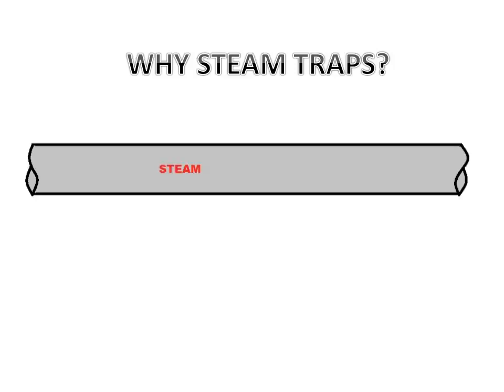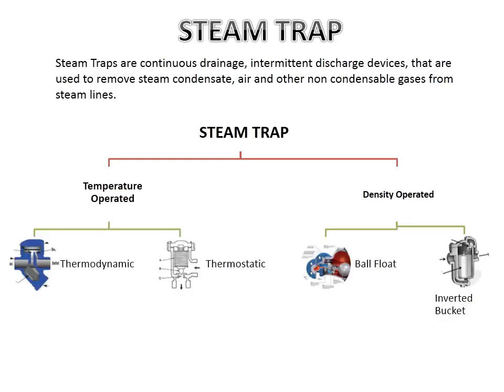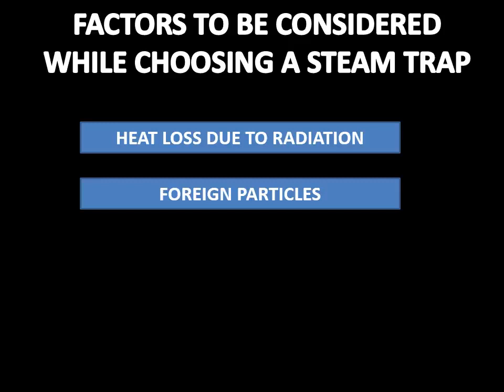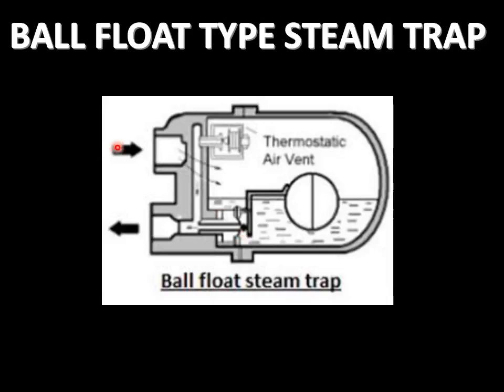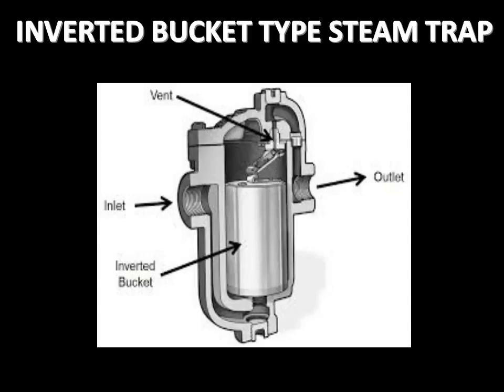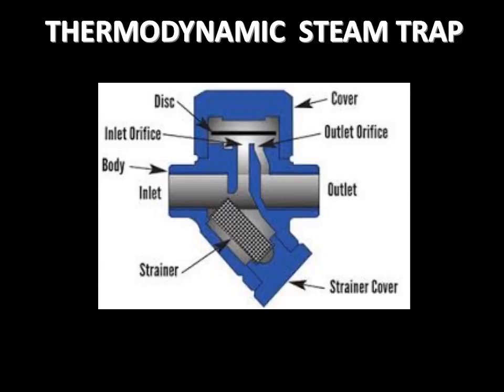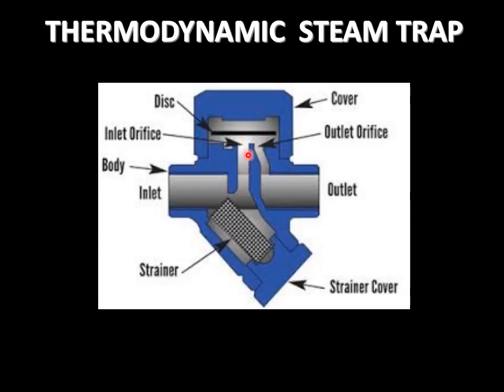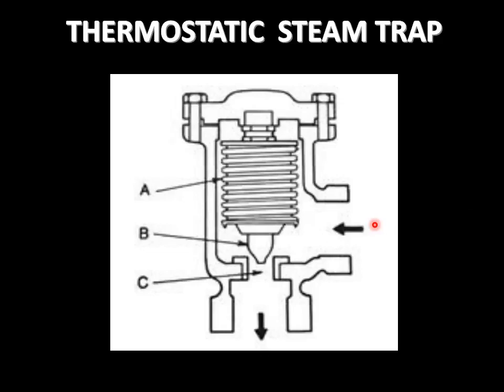معرفی و دسته بندی انواع تله بخارها Steam Traps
شرکت پویان پارس، با اتکا به سابقه طولانی حضور در صنعت تاسیسات کشور و به عنوان نماینده رسمی شرکت Forbes Marshall، KSB و شرکت ماشین سازی اراک (MSA) و نیز کارگاه های ساخت مخازن و تجهیزات، قادر به تأمین گستره وسیعی از محصولات و خدمات تاسیساتی موردنیاز صنایع می باشد.